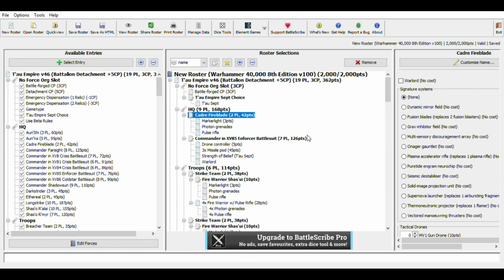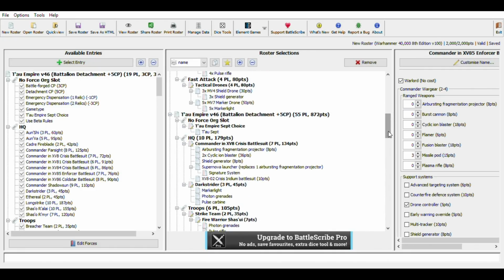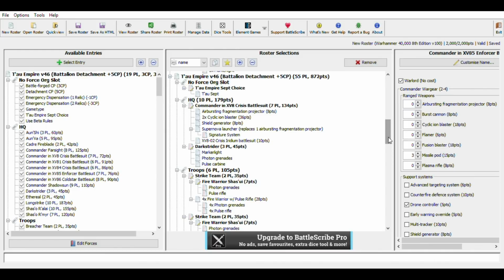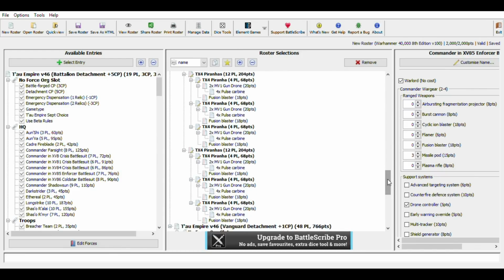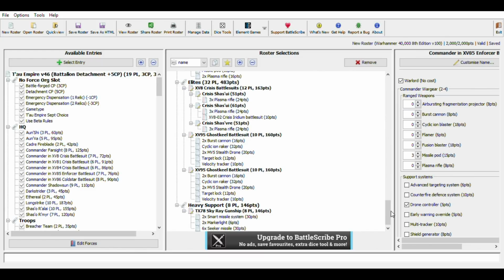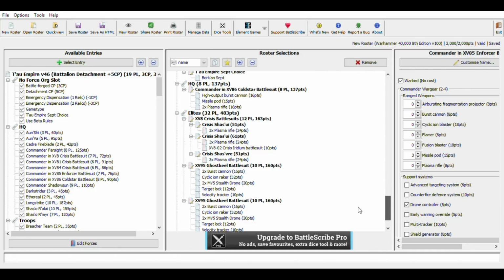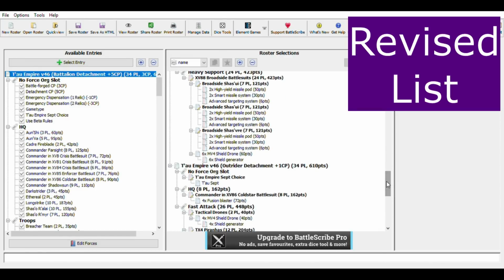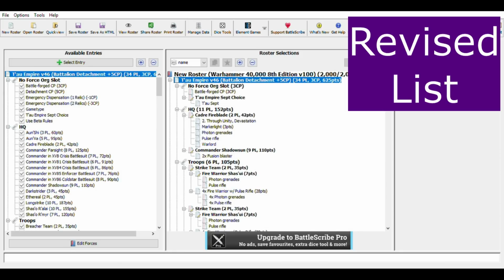Tau List Review: Infantry and Piranha Skaven Warhammer 40k